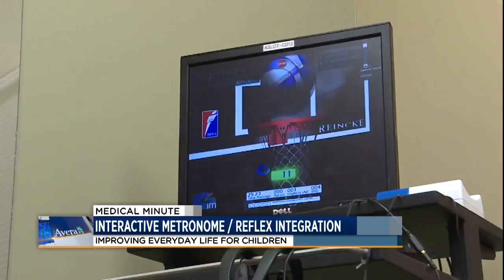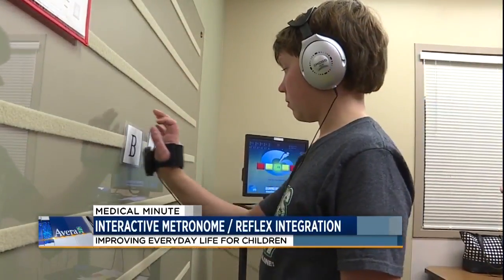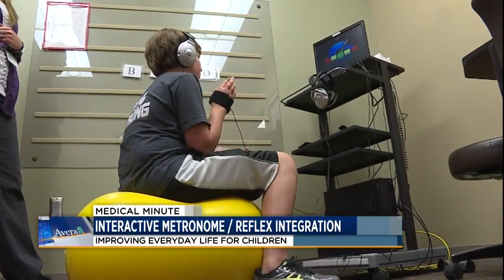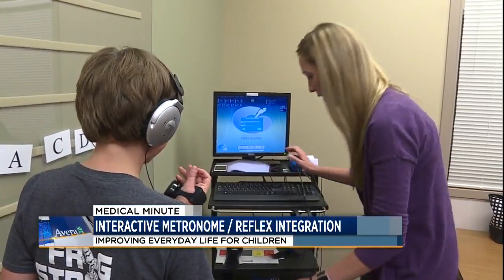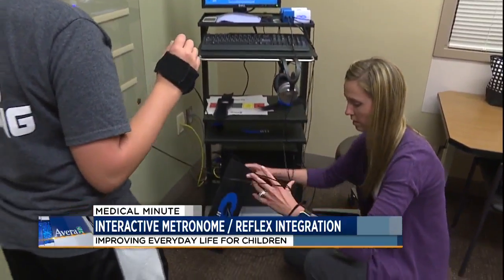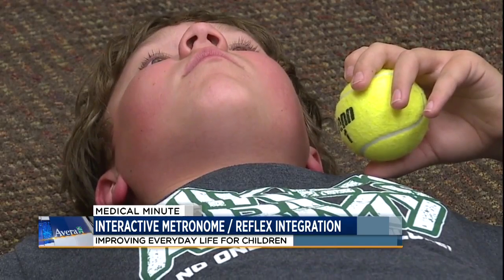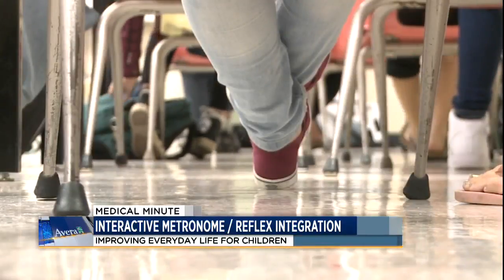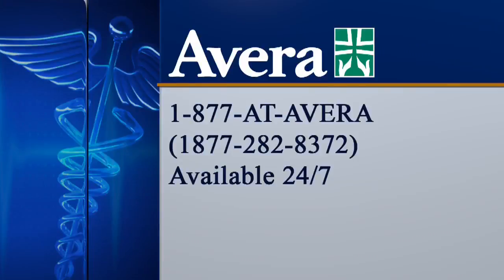Interactive metronome and reflex integration therapy - Medical Minute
Watching Gannon Schock, he appears to be playing some sort of video game. But as Avera St. Luke’s occupational therapist Laura Anderson explains, this ‘game’ is a brain-based program called ‘Interactive Metronome.’ It helps to sync Gannon’s brain with his body.